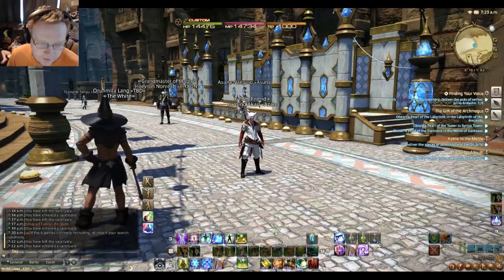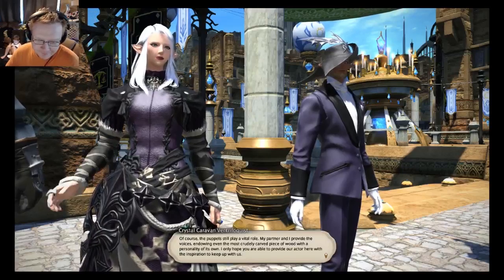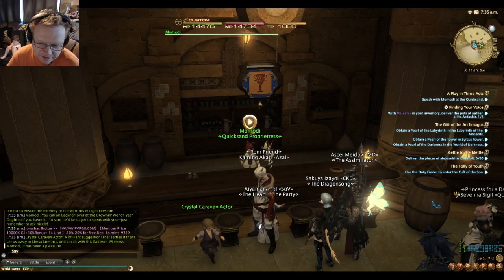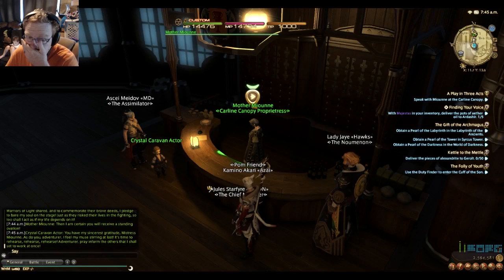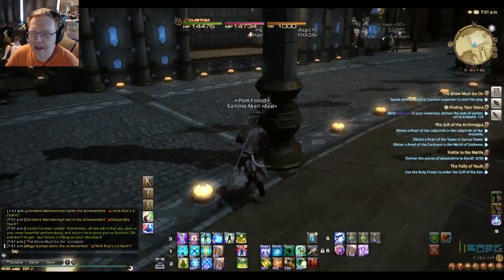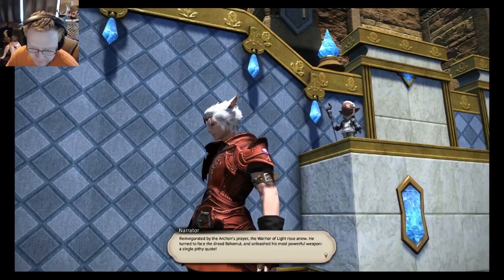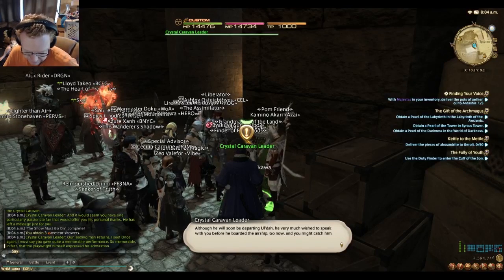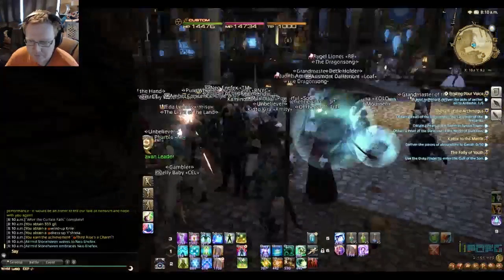Final Fantasy XIV-The Rising Event 2016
Another year has passed since the calamity and this year's celebrations are in full swing.